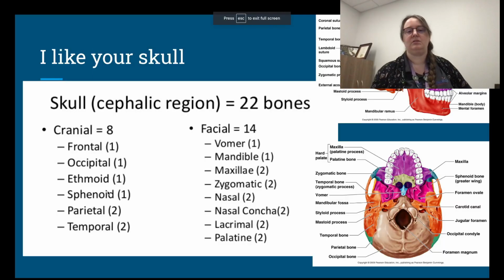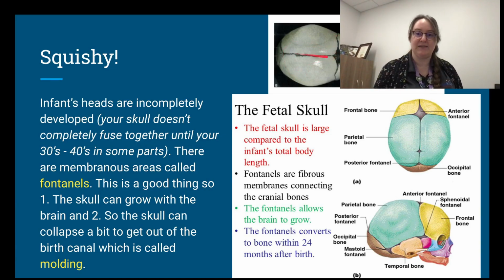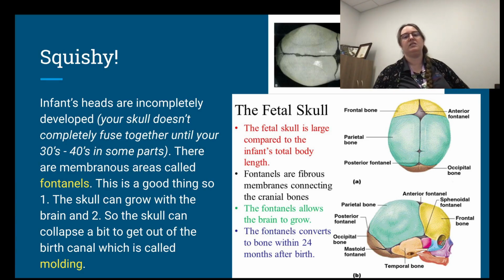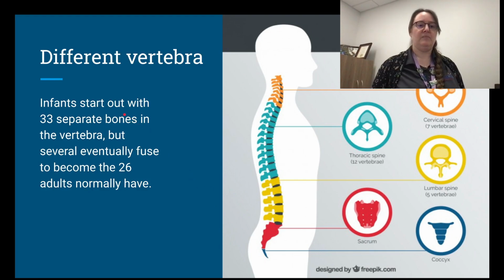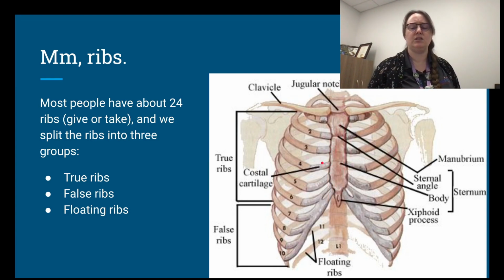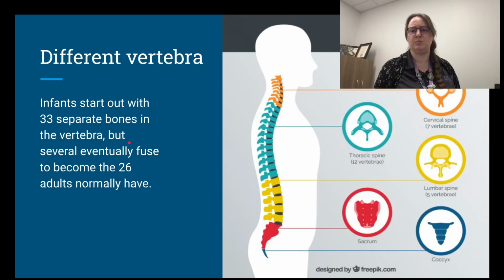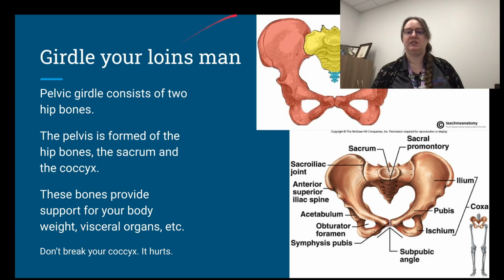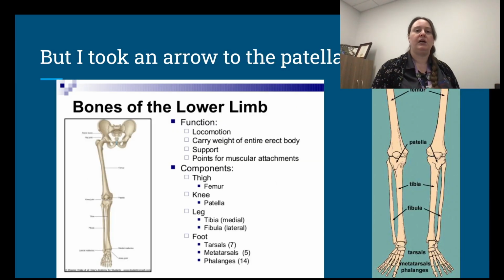BIO-168: Skeletal System - Chapter 17, Part 2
Let us continue our exploration of the skeletal system and go over some of our 206 bones in our bodies!